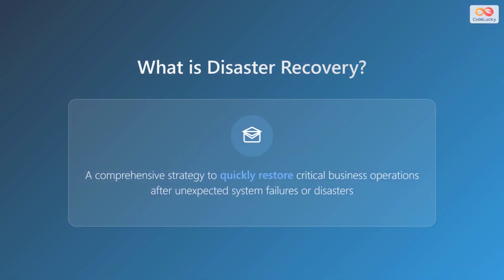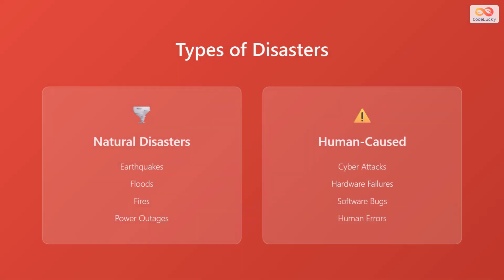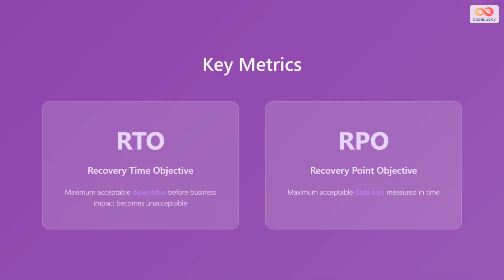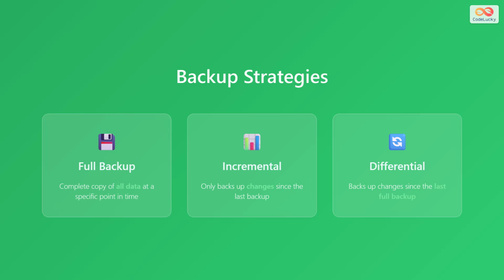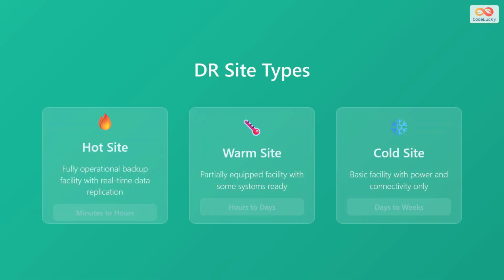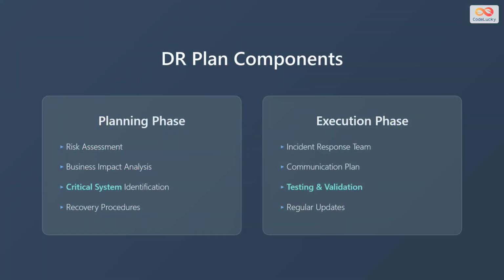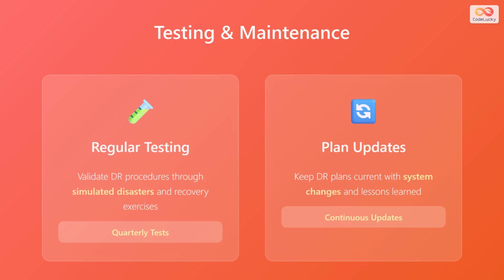Disaster Recovery Explained: A Beginner's Guide to System Design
Learn the fundamentals of disaster recovery (DR) in this comprehensive beginner's guide! We break down the key concepts of DR, including planning for system failures and ensuring business continuity. This video is perfect for anyone new to system design or looking to understand how to protect their systems from unexpected disasters.

We'll cover essential topics like:

 ➡️ What is Disaster Recovery?
 ➡️ Types of Disasters (natural & human-caused)
 ➡️ Key Metrics: RTO & RPO explained
 ➡️ Backup Strategies: Full, Incremental, & Differential
 ➡️ The 3-2-1 Backup Rule for data protection
 ➡️ Disaster Recovery Site Types: Hot, Warm, & Cold Sites
 ➡️ Components of a strong Disaster Recovery Plan
 ➡️ Cloud-Based Disaster Recovery Solutions ☁️
 ➡️ Testing & Maintenance for plan effectiveness

Understand how to safeguard your systems and minimize downtime with effective DR strategies. This video equips you with the knowledge to design resilient and reliable systems.
Chapters:
00:00 - Disaster Recovery
00:17 - What is Disaster Recovery?
00:41 - Types of Disasters
01:04 - Key Metrics - RTO & RPO
01:28 - Backup Strategies
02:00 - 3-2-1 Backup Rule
02:20 - DR Site Types
02:56 - DR Plan Components
03:28 - Cloud DR Solutions
03:54 - Testing and Maintenance
04:22 - Outro